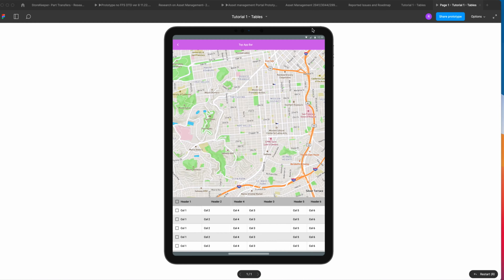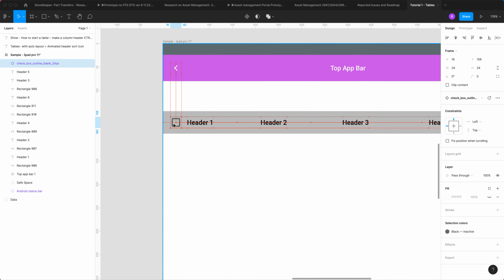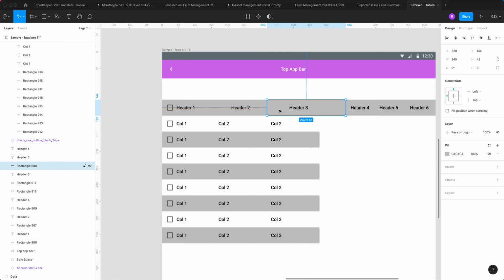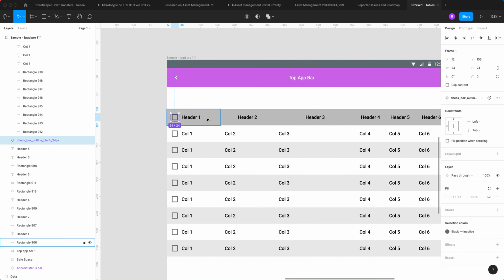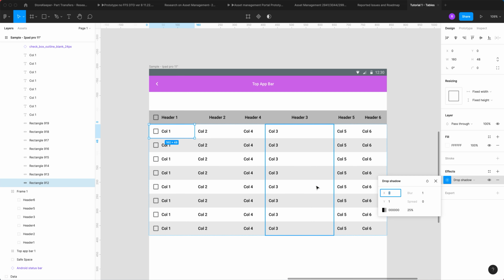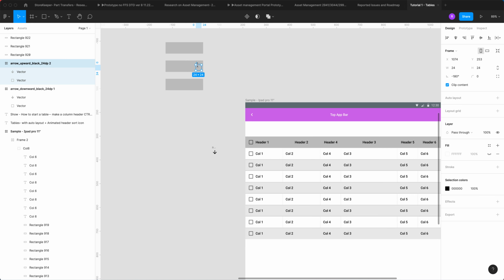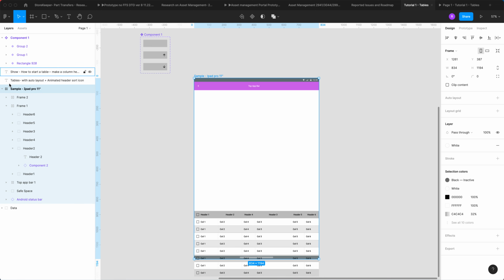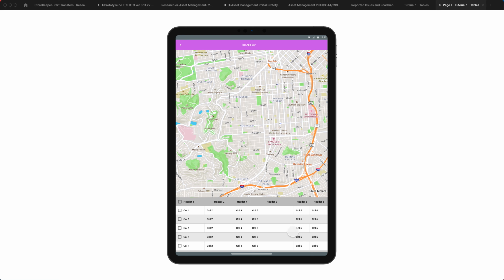Fast material design table using Auto Layout in Figma + Sort arrow animation on the Column Header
This video shows how to quickly create a custom material design table in Figma using auto layout to allow for quick design changes! Variant components are used to show the arrow animation on a column header which is a nice touch in a demo.  Finally a map page is created which has the table underneath it.  The table data alone scrolls vertically.